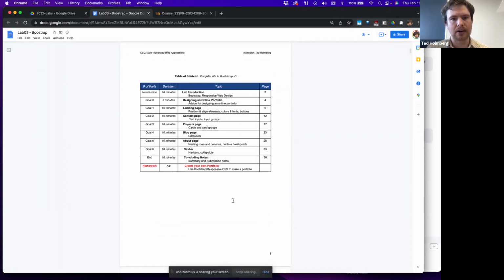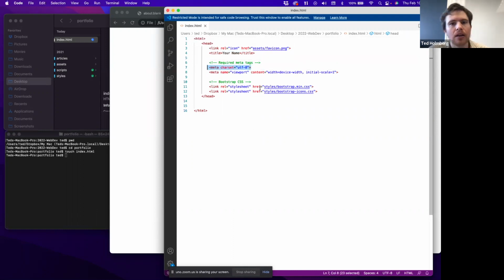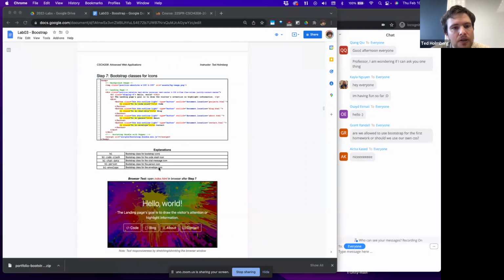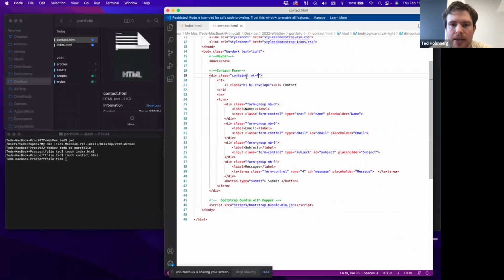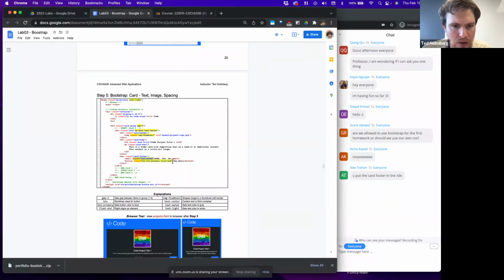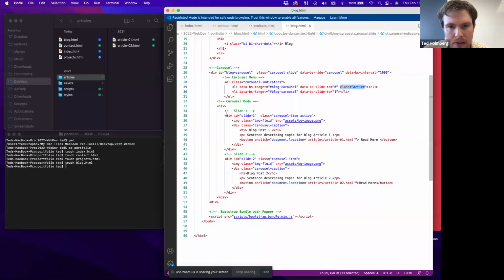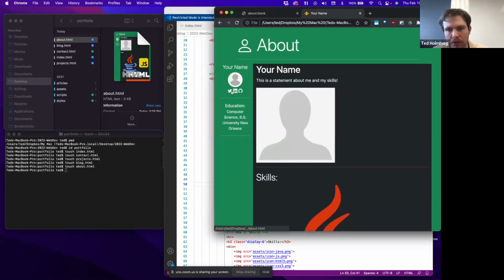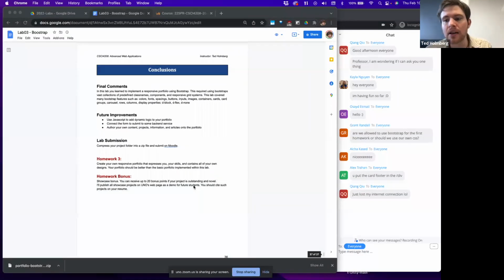CSCI4208 - Lab 3: Bootstrap - Portfolio site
Lab 3:  Bootstrap - Portfolio site
Concepts: Bootstrap

Overview:
Lab Introduction:
             - Bootstrap, Responsive Web Design

Goal 0:  Designing an Online Portfolio
             - Advice for designing an online portfolio

Goal 1:  Landing page
             - Position & align elements, colors & fonts, buttons

Goal 2:  Contact page
             - Text inputs, input groups

Goal 3:  Projects page
              - Cards and card groups

Goal 4:  Blog page
              - Carousels

Goal 5:  About page
               - Nesting rows and columns, declare breakpoints

Goal 6:  Navbar
               - Navigation bars, collapsible

End:  Concluding Notes
              - Summary and Submission notes